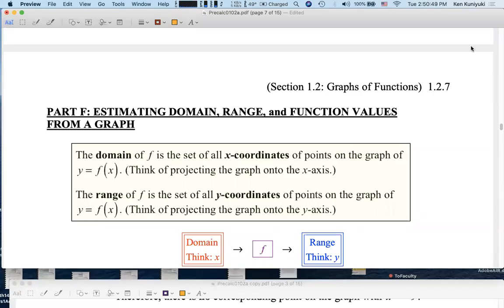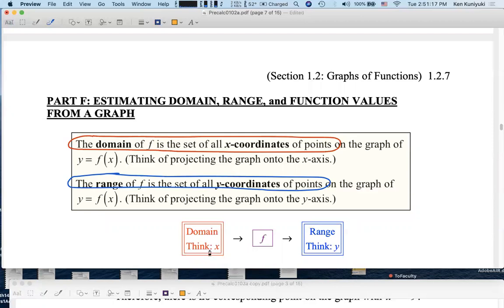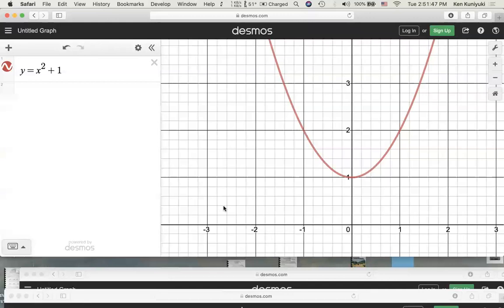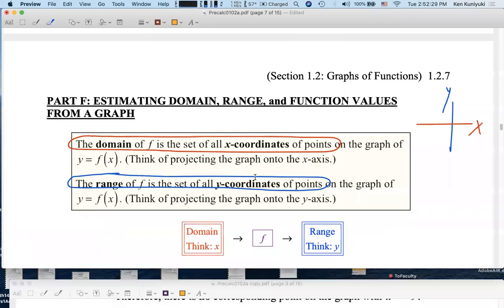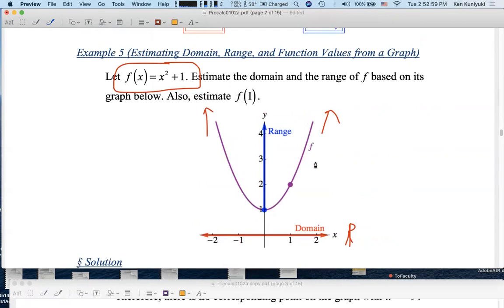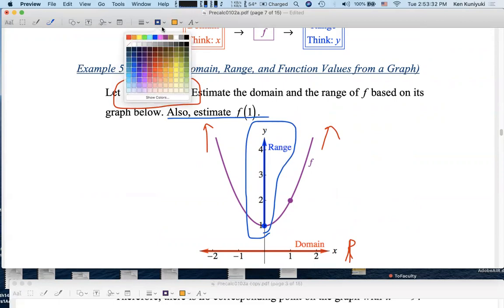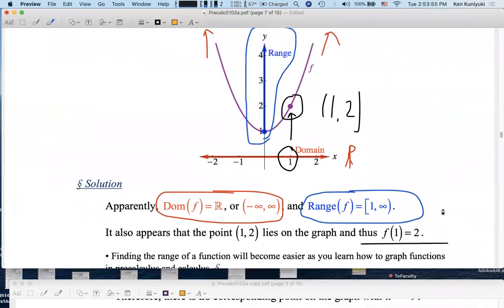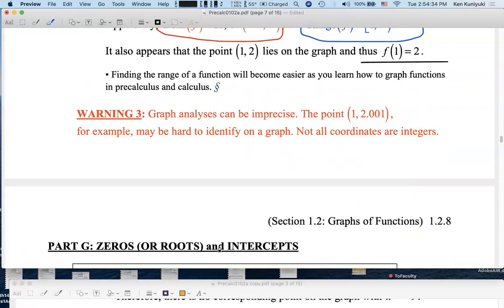Math 141, Day 5, Part 10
Section 1.2: Graphs of Functions: Estimating Domain, Range, Function Values